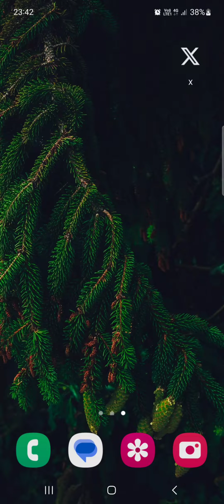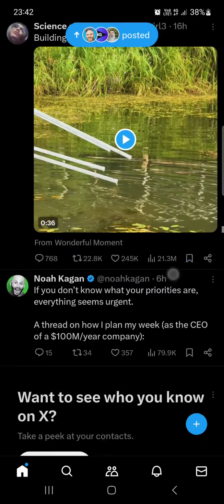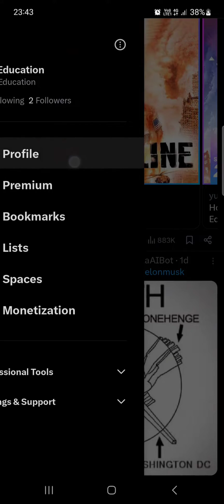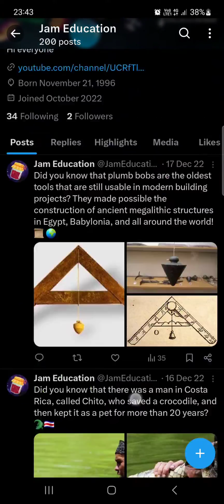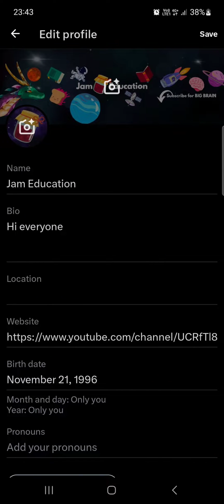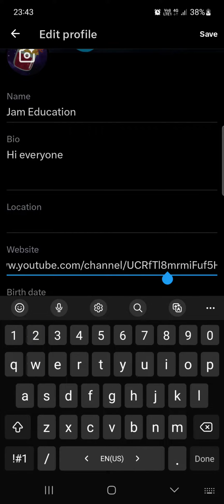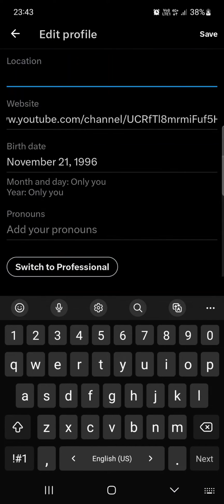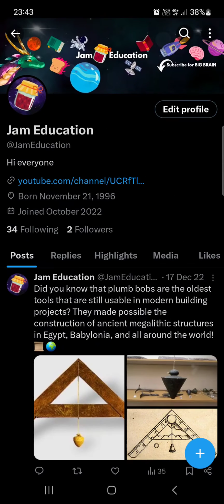How To Add Website On X?